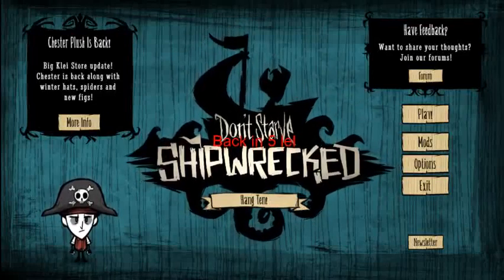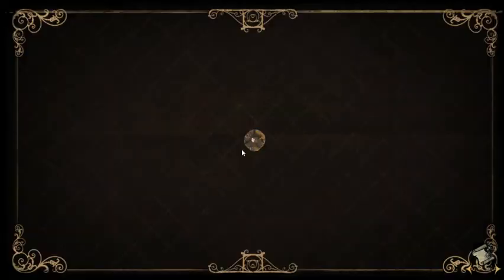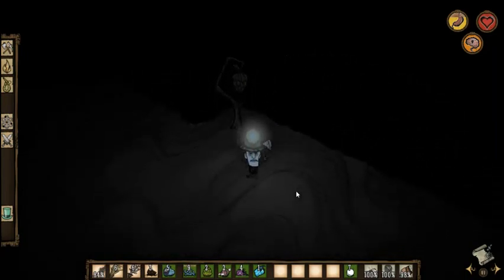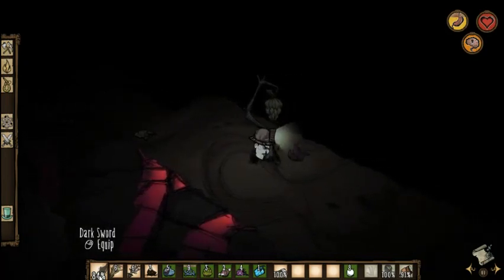Don't Starve: Ruins Only Challenge [Episode 1 - The Suffering Begins]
Rules: Start in the Ruins Day 1. Cannot leave the Ruins. Survive as long as possible.
Permitted: start with equipped miner hat. Start next to a chest containing 6 grass tufts, 6 saplings, 3 pine cones, 1 axe. (Modelled off the Lights Out start which has 6 cut grass, 3 flint, 6 twigs, 3 logs, 1 gold, 1 axe.  One day if I'm good enough to survive without the renewables I'll revert to the standard Lights Out chest.)